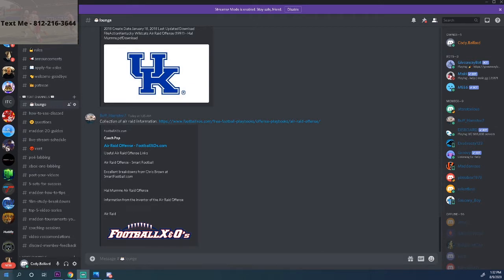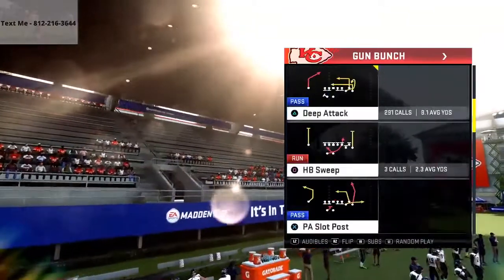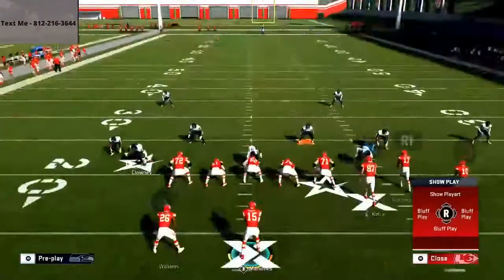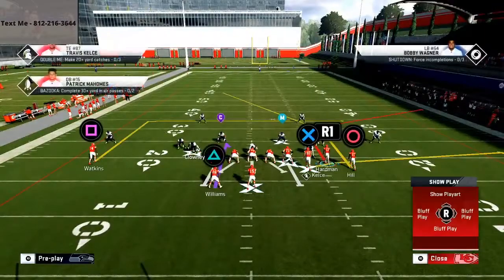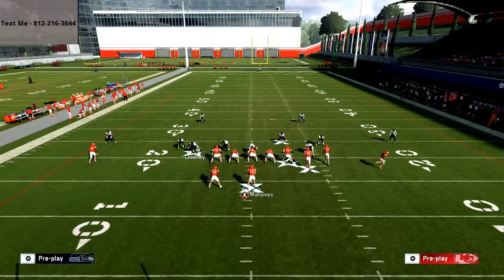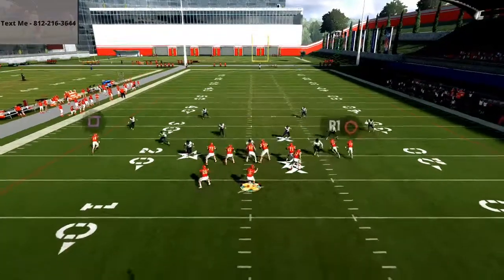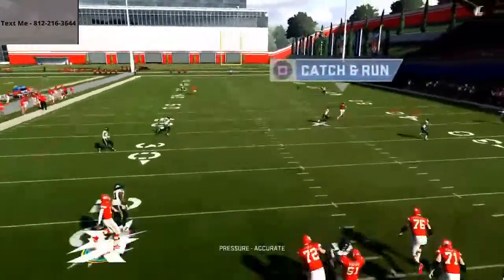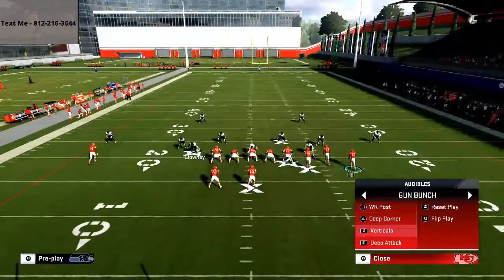Top 5 Sets For Success in Madden 20| West Coast Offensive Full Scheme Breakdown| How to Run Bunch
In today's video we are breaking down how to run the Gun Bunch Offense in Madden 20.
Consider purchasing the competitor's guide it would mean the absolute world to me! Thank you so much for your support!